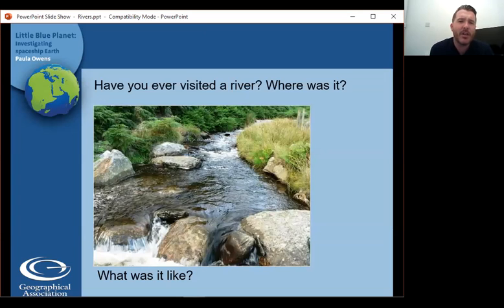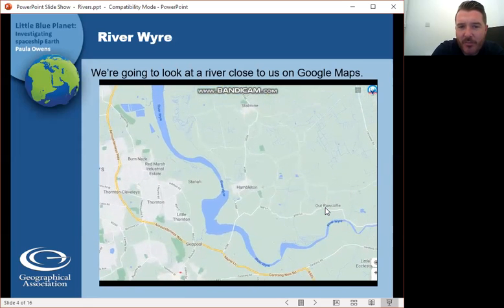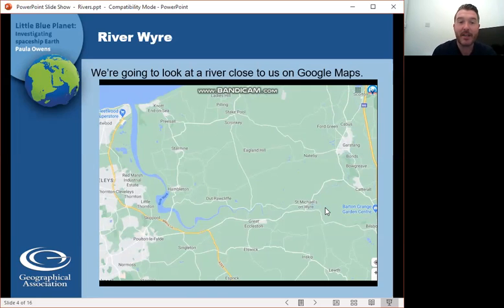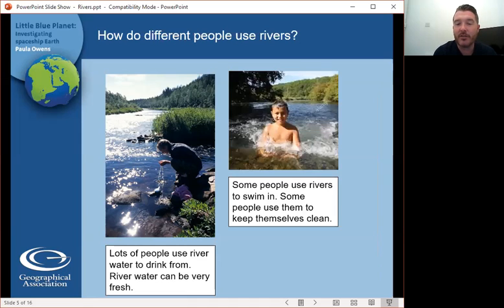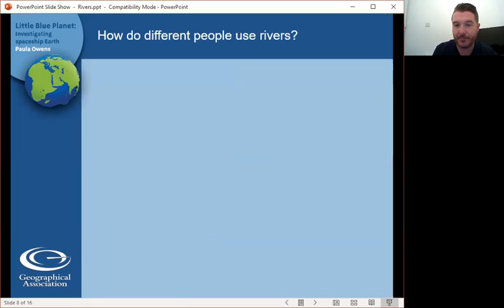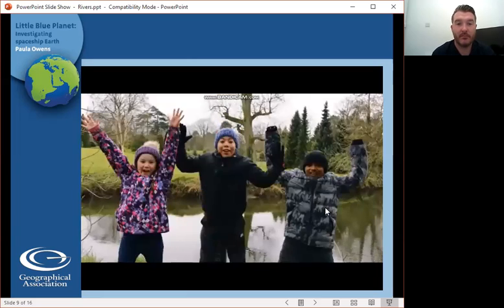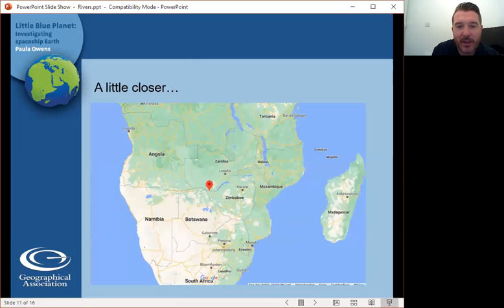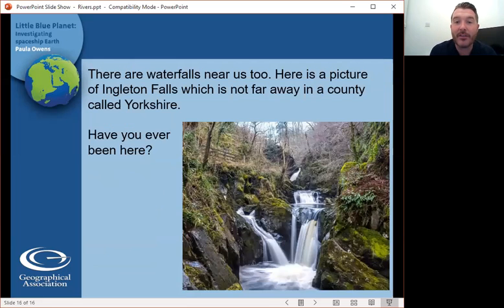Year 2 Geography - Rivers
A home learning lesson on rivers.